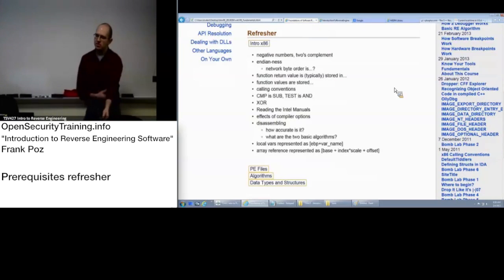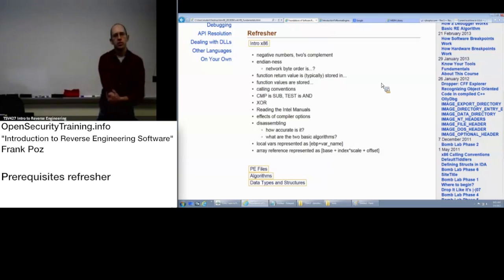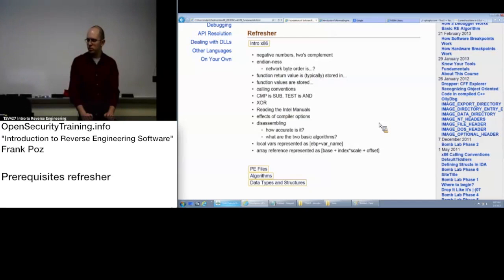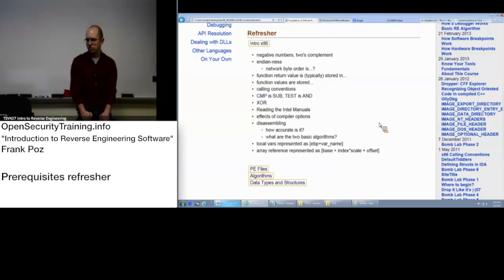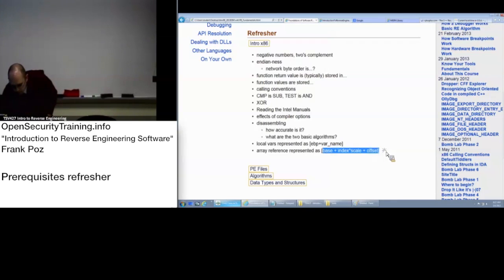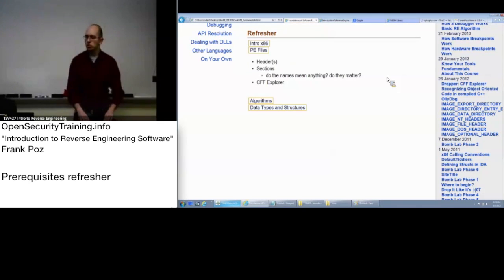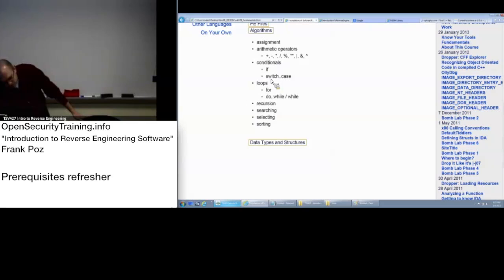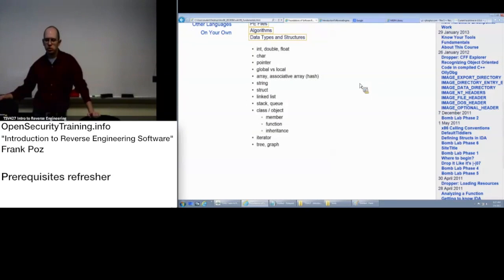2013 Day1 P2: Intro to REing Software - Refresher